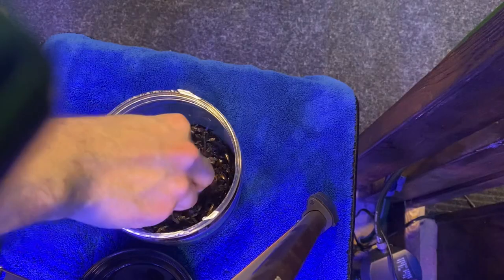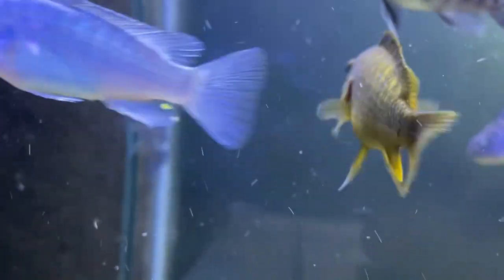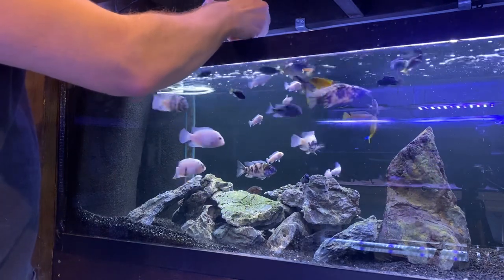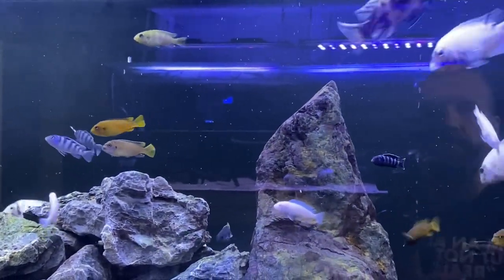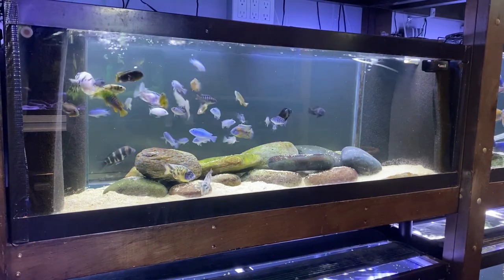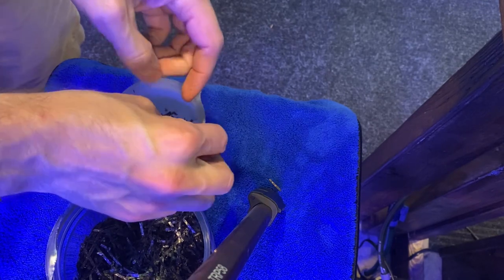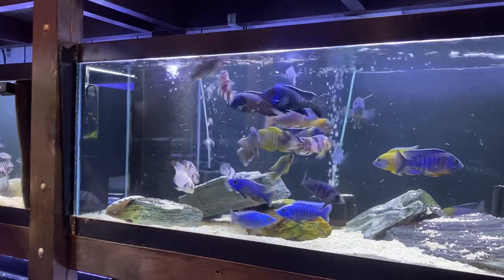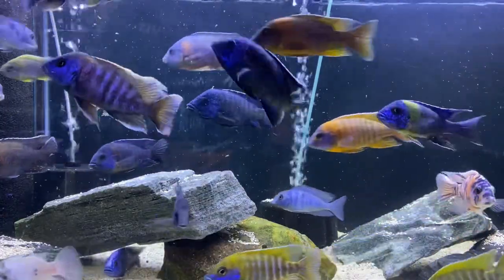FEEDING SEAWEED TO AFRICAN CICHILDS.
In this video I talk to you about adding a very important element to your cichilds diet. You are what you eat, and your fish are no different.